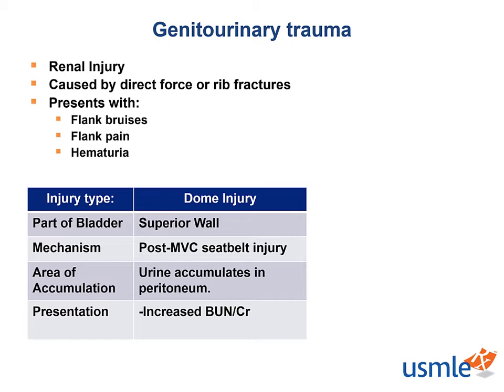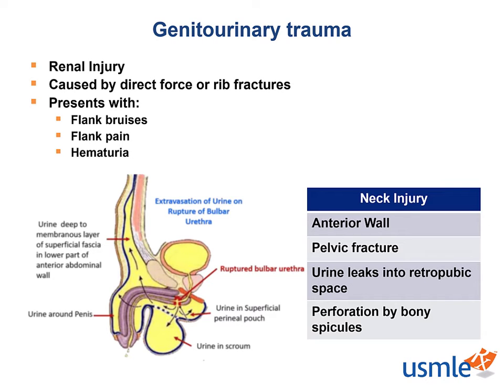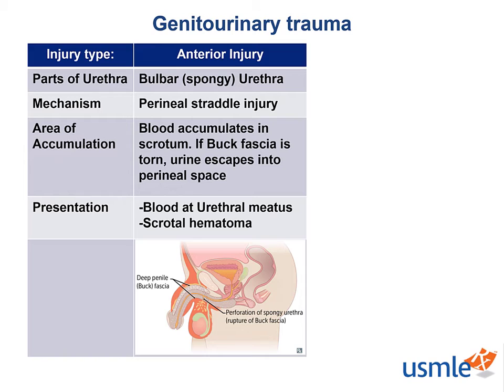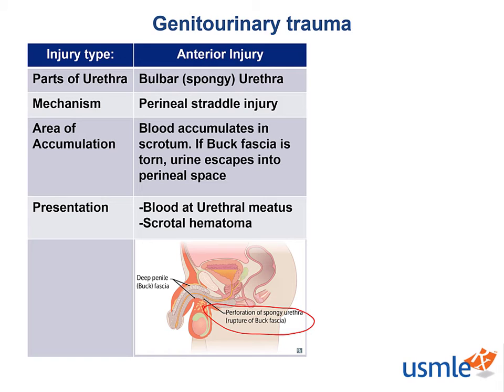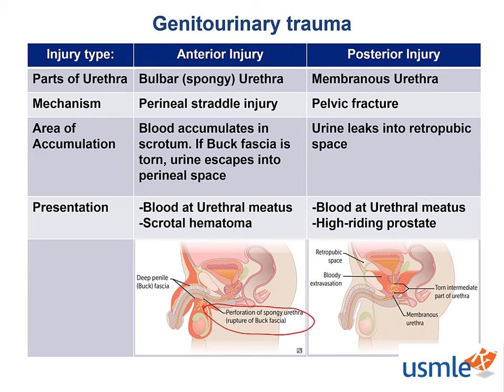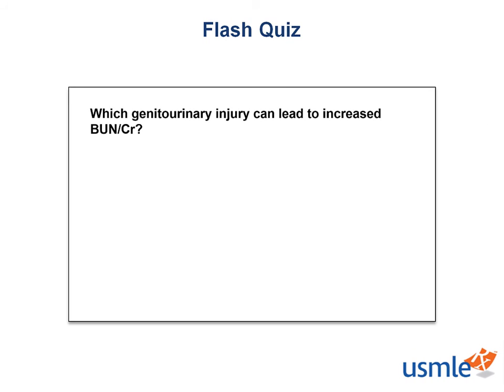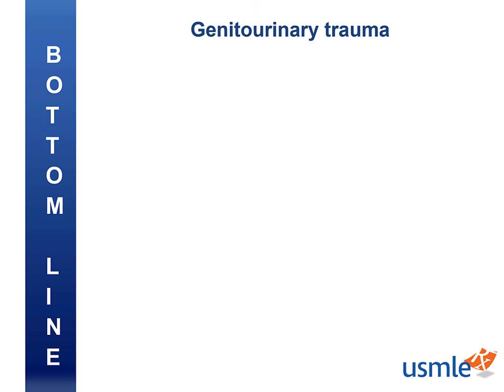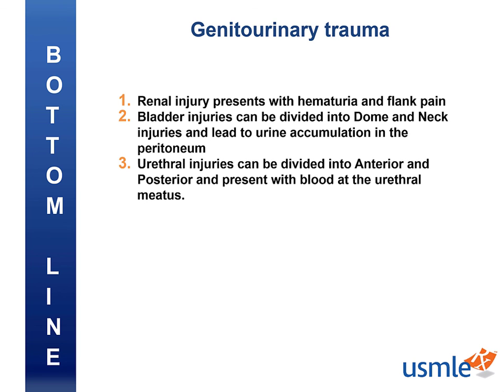USMLE-Rx Express Video of the Week: Genitourinary Trauma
Our Express Video of the Week covers genitourinary trauma from the Anatomy section of the Reproductive chapter in First Aid for the USMLE Step 1.

If you want to sample more of the over 80 hours of video we deliver in USMLE-Rx, sign up for our free 5-day trial: usmle-rx.com.